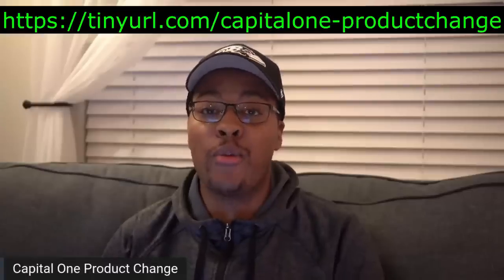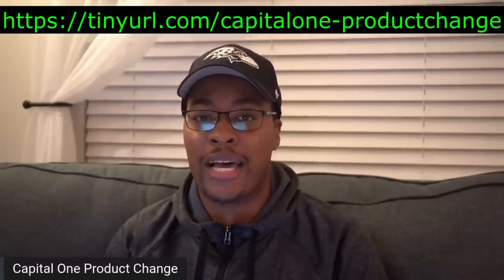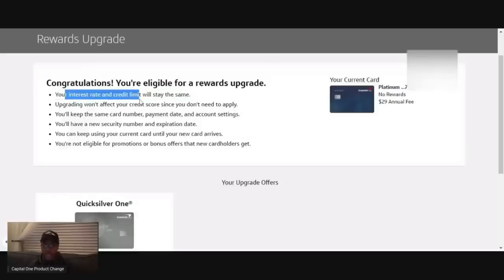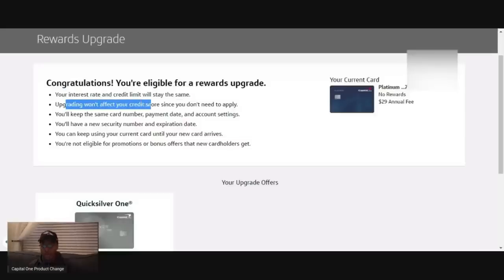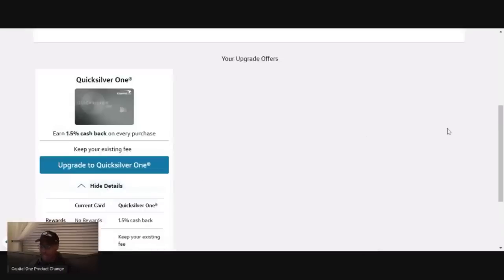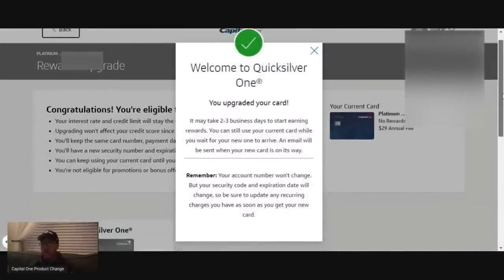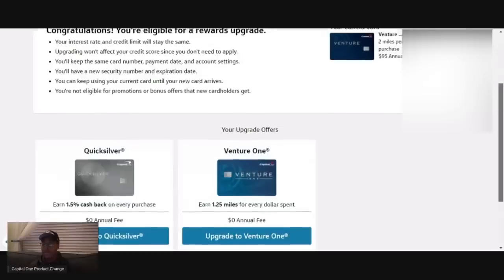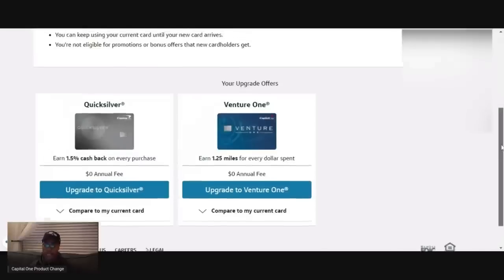Secret Hack! No Hard Credit Check! Automatic Capital One Credit Card Upgrade! New 2022 Method!